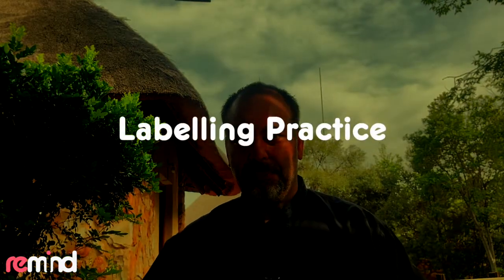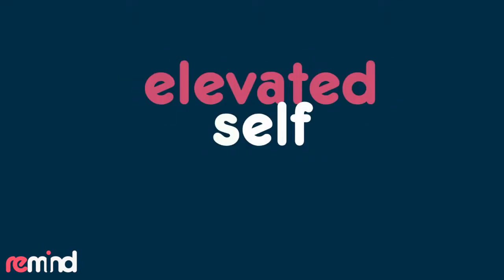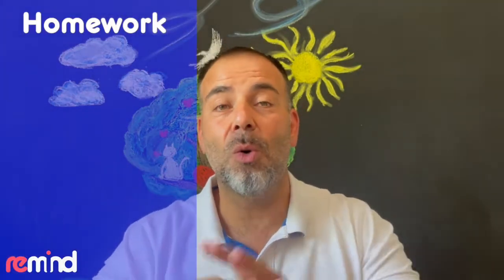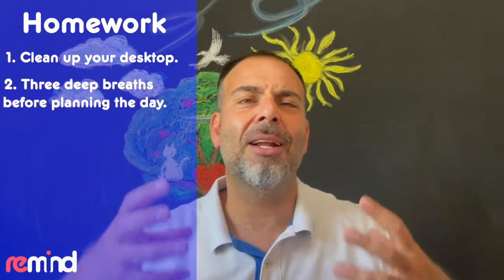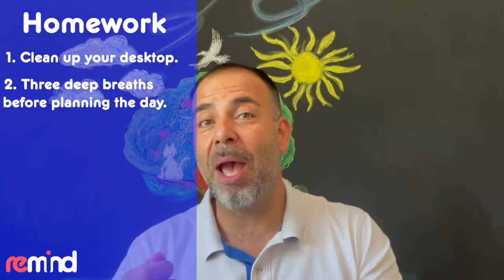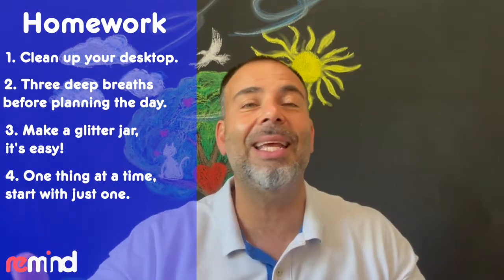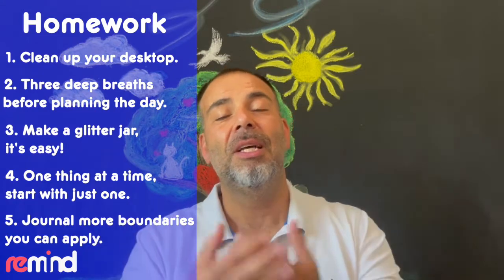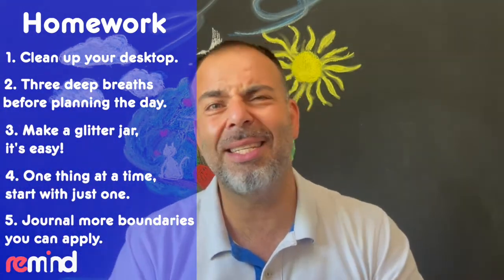Elevated - Practice 2